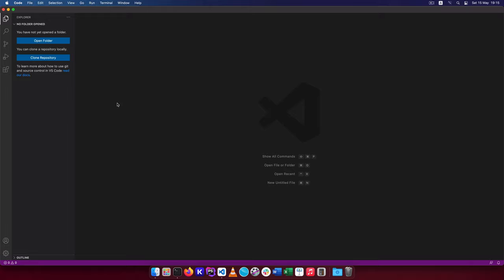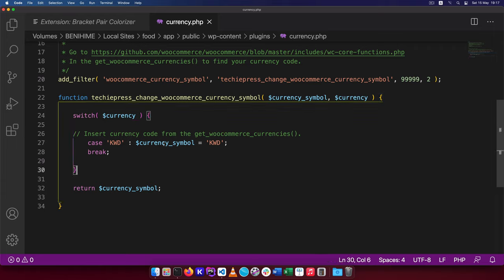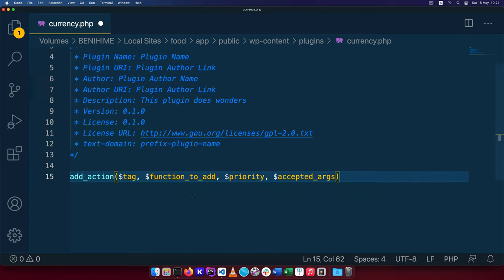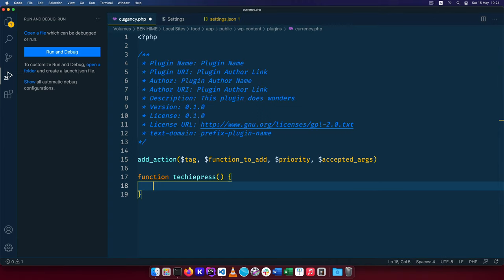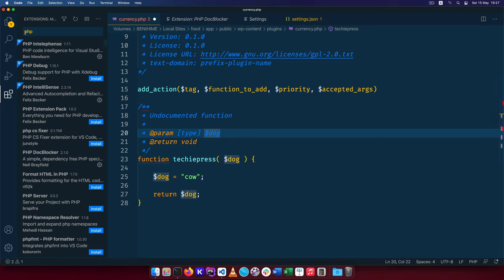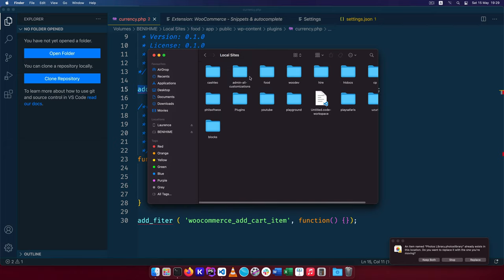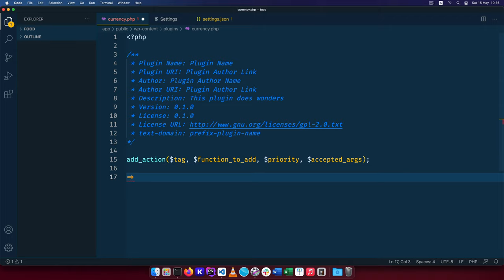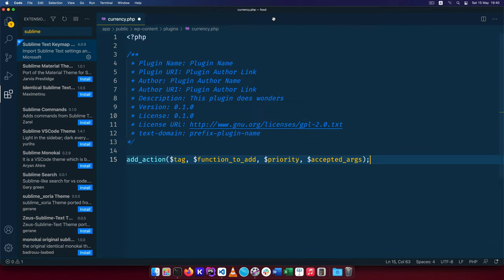Setting up Visual Studio code (VS Code) for WordPress Development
In this video, I share with you Setting up VS code for WordPress Development. I share the setup with minimal configurations. This has helped me to increase my productivity as a WordPress developer of themes and plugins over time.

VIDEO CHAPTERS
00:00 Getting Visual Studio Code
00:42 Downloading the right version for you
01:27 Bracket Pair Colorizer
02:31 ClassicPress snippets and autocompletions
03:42 Theming with Cobalt2
04:57 Hide the minimap in vs code
05:12 Change settings in vs code
05:32 Change font size settings
05:43 Change font size in settings.json
05:43 Change font Line height
06:27 Change the font
07:09 PHP code Sniffing with Intellisense
07:57 Documenting with Docblocker
09:31 Woocommerce snippets & autocomplete
11:08 PHP code Sniffing with Intellephense
12:25 PHP Debug and Coding Standards.
13:09 Using Font Ligatures with Fira Code
14:35 Extensions for ACF and Elementor
14:58 Adding Sublime text key map bindings in Vs code
16:02 Conclusion

LEARN MORE IN THE WELL CURATED PLAYLISTS BELOW